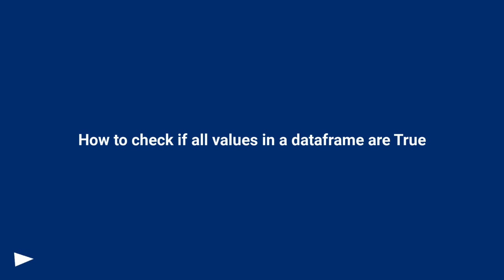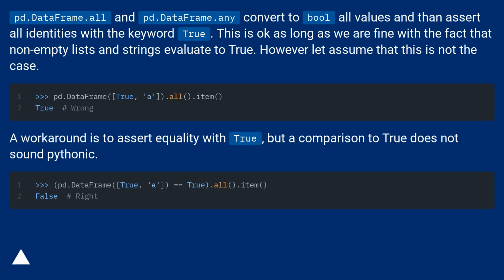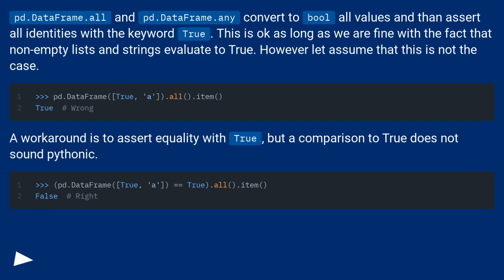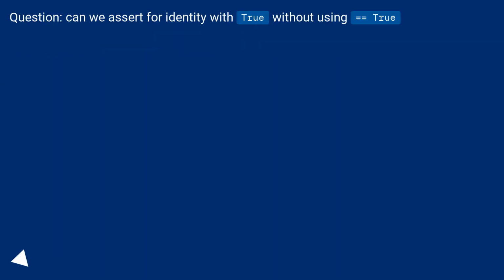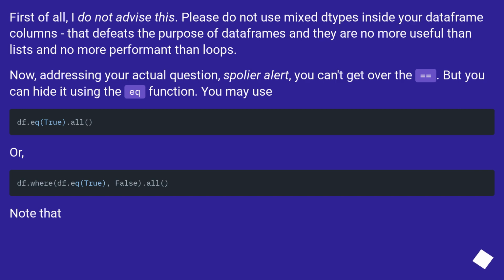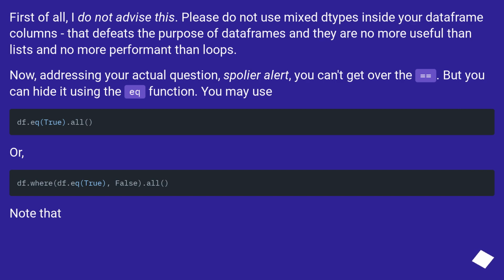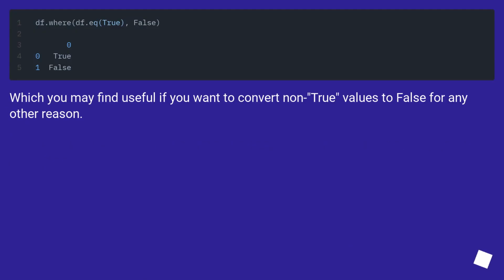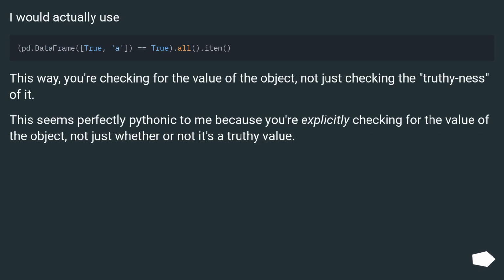How to check if all values in a dataframe are True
Chapters
00:00 Question
00:57 Accepted answer (Score 16)
01:49 Answer 2 (Score 3)
02:17 Thank you